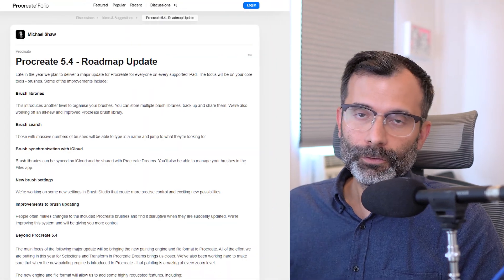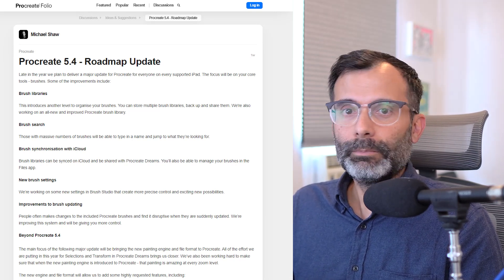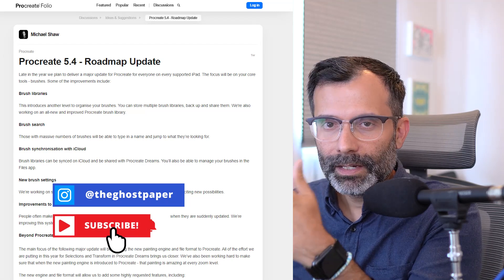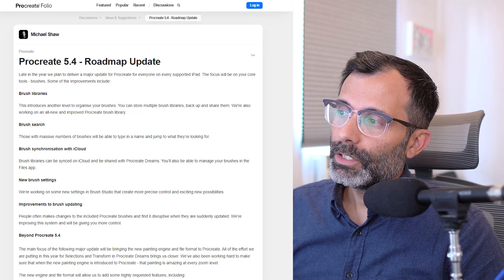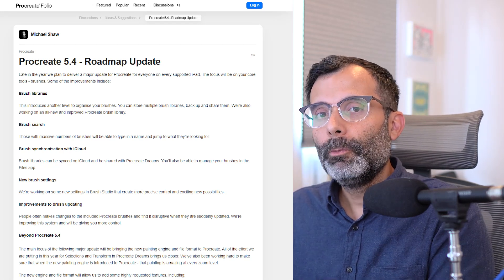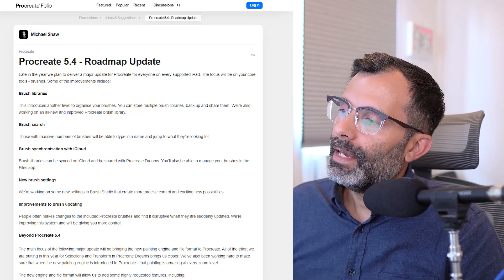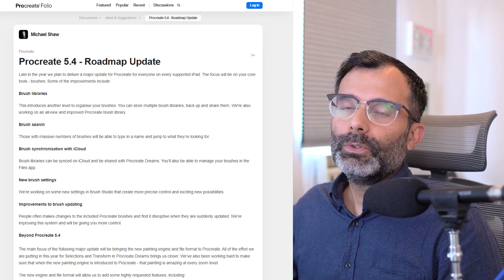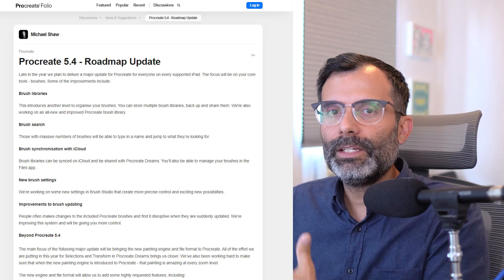Top Features in Upcoming Procreate 5.4 Update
Procreate has released a new 2024 Roadmap for their 5.4 update!

0:00 Intro
0:33 Brush Libraries
2:15 Brush Search
3:20 Brush Synchronization with iCloud
3:49 New Brush Settings
3:58 Maximum Resolution
5:02 Beyond Procreate 5.4